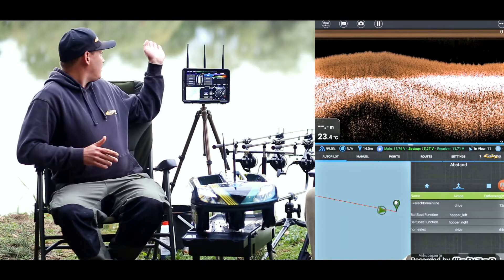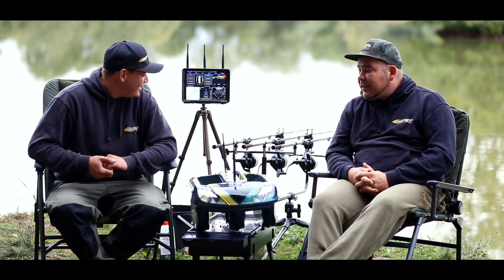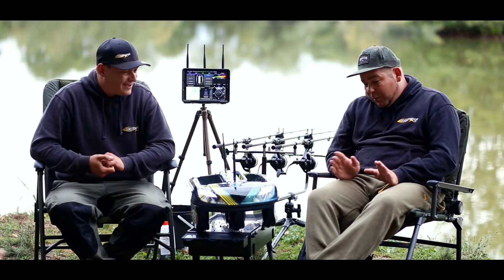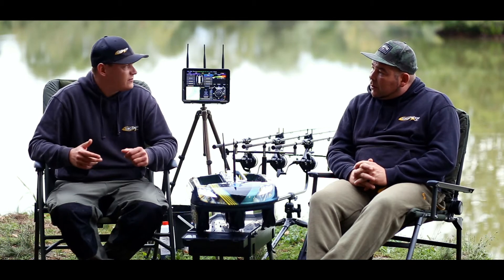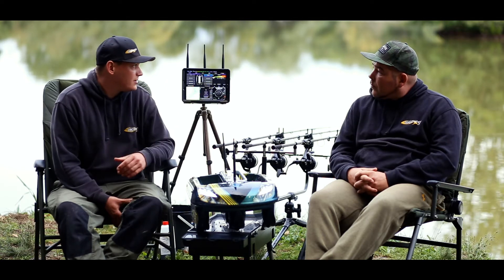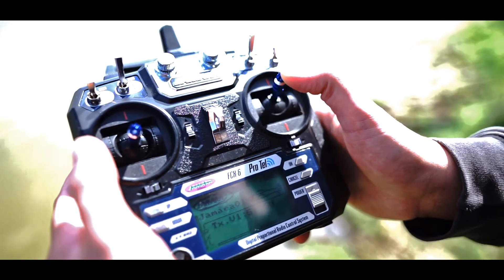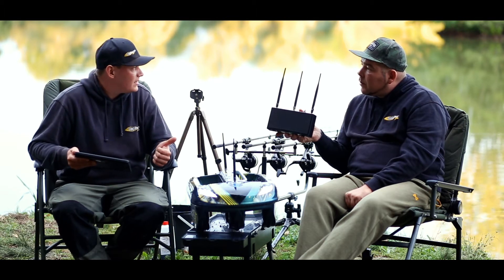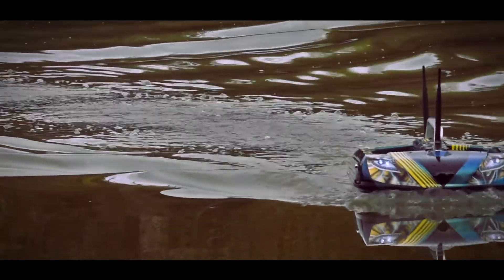[EN] Carplounge RT4 Autopilot V3 - 2018 - Raymarine WiFish - 3D Mapping - All on 1 Tablet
NEW! Raymarine WiFish & Autopilot  - All on One Screen!

done! Our developers have now succeeded in adapting the raymarine app and the carplounge autopilot app to control the RT4 baitboat on a 10 " Tablet Parallel!  No need for fishfinder display and remote control! Now with 600€ discount